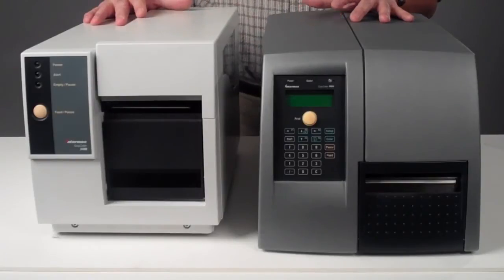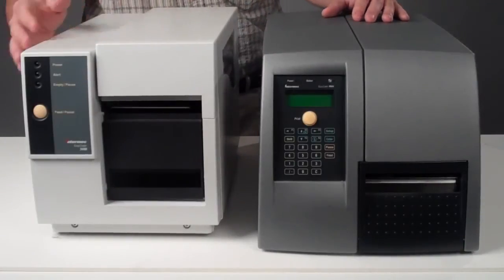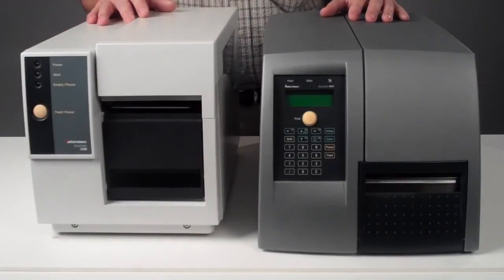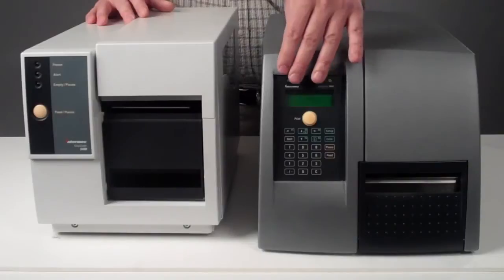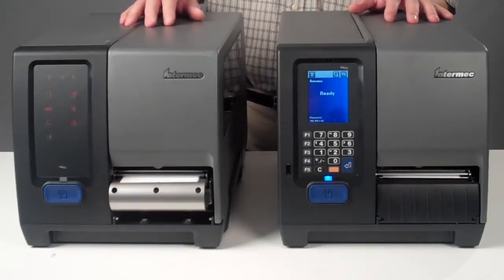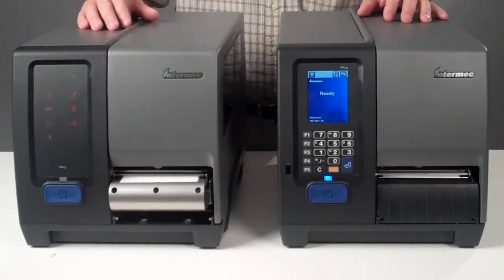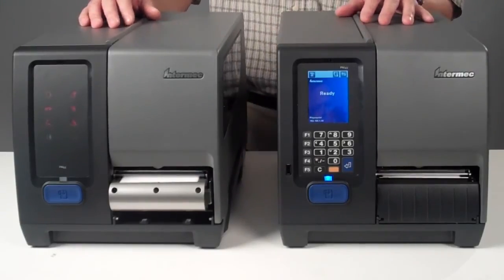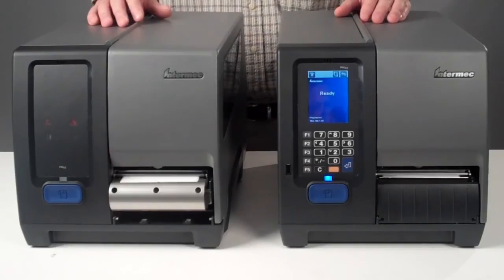Intermec PM43/PM43c mid-range industrial label printers are ready